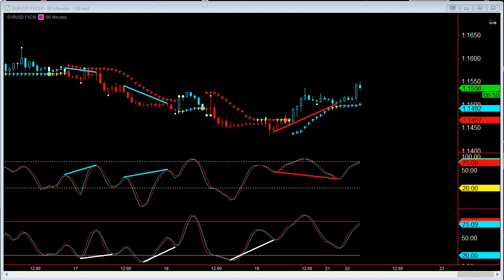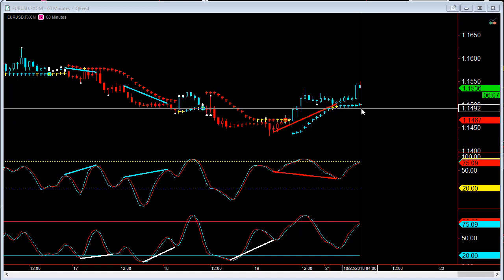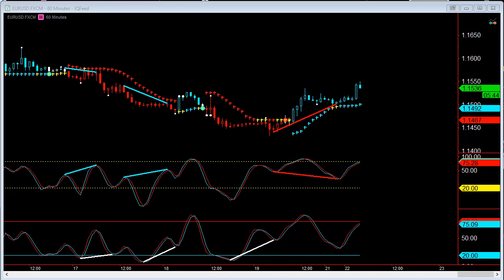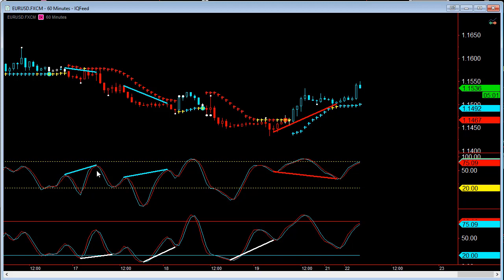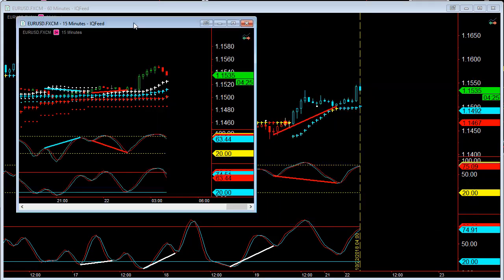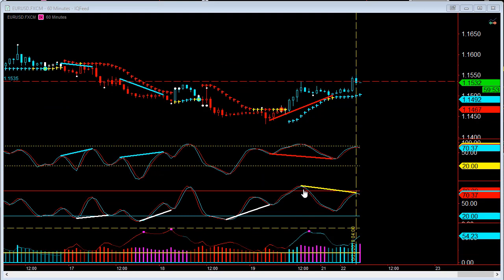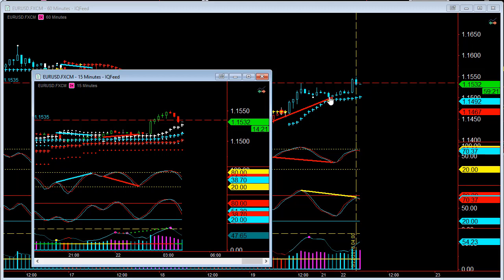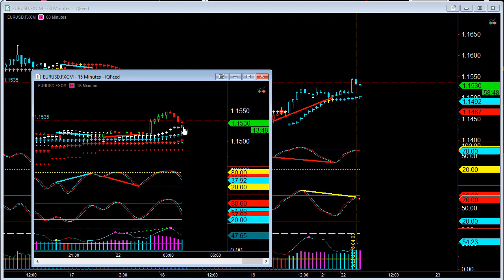Divergence Examples on EURUSD this Morning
In this video, Gail Mercer, founder of TradersHelpDesk, shows you how the divergence is identified on the EURUSD 60 minute forex chart.  Gail identifies both regular and hidden divergences using the Stochastics.